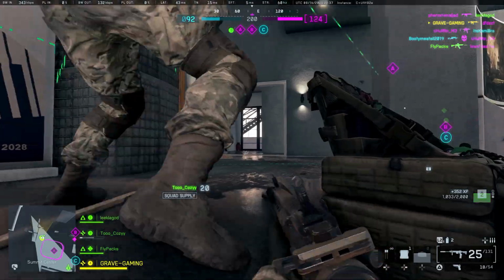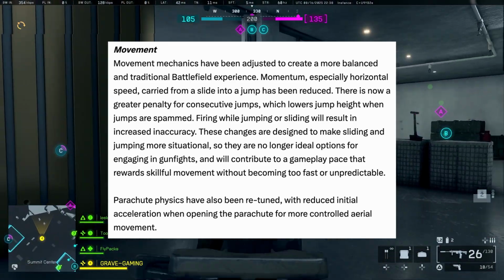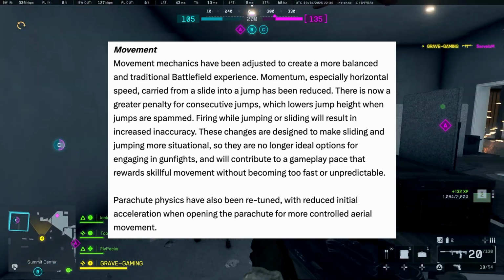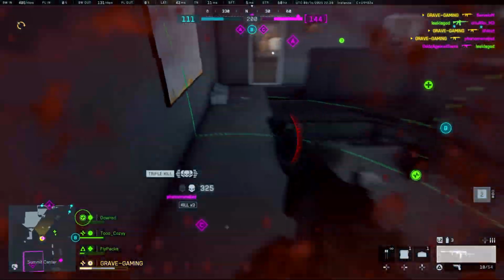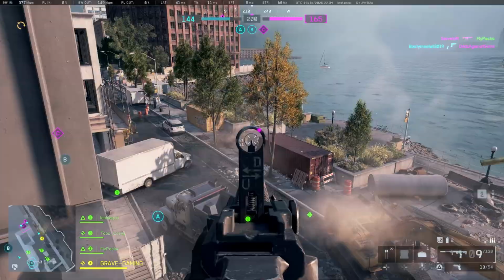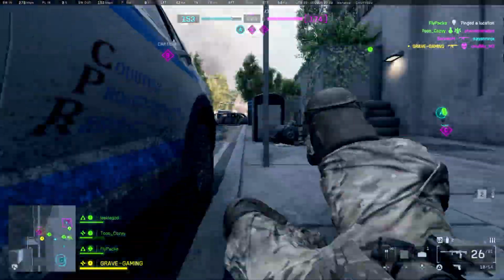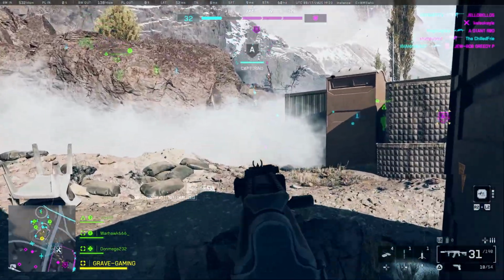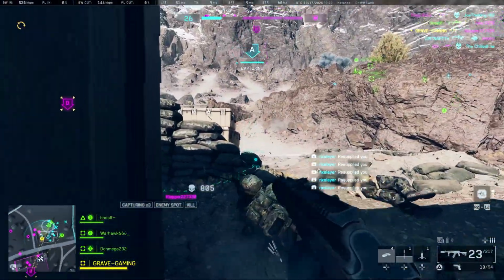Battlefield 6 MOVEMENT Changes! | What You Need To Know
Battlefield 6 is bringing some BIG movement changes — and they could completely reshape the way the game feels. From sprinting and sliding to vaulting and strafing, these tweaks might make BF6 faster, smoother, and more fluid than ever before. 🚀

In this video, we break down all the confirmed and rumored Battlefield 6 movement changes, what they mean for gameplay, and how they compare to previous Battlefield titles like BF2042, BFV, and BF4.

Are these movement changes a W or an L for Battlefield 6? Let’s dive in.

Vibe Tracks